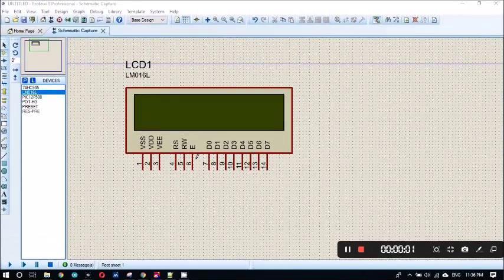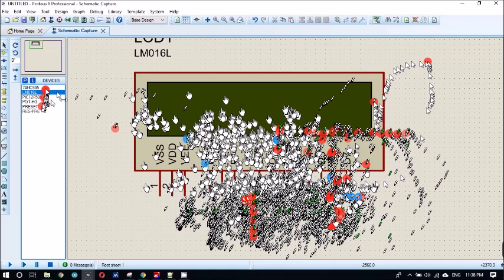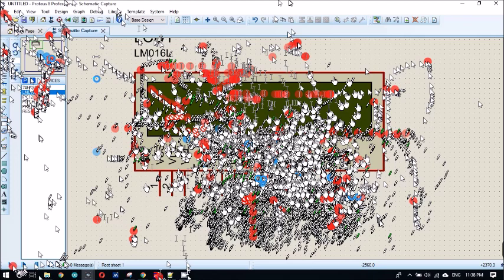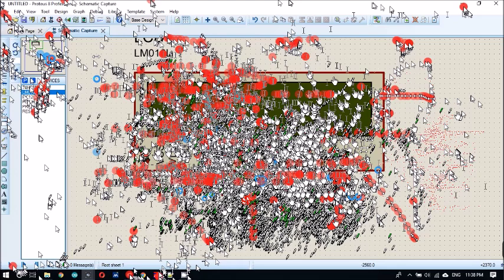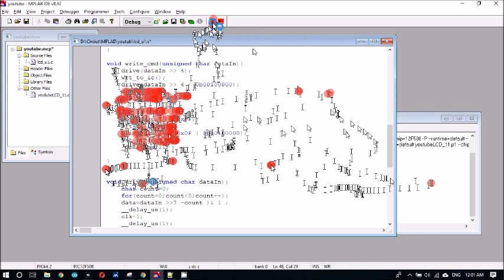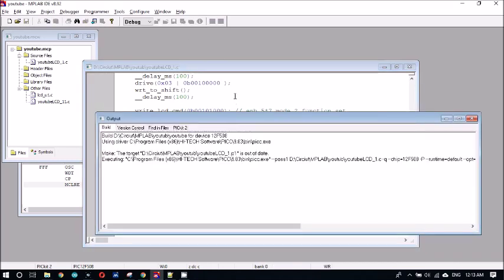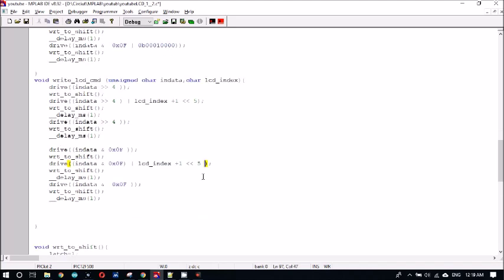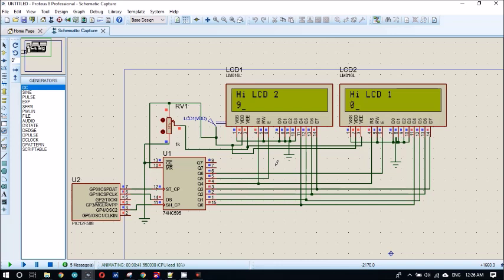2 LCD interface with 12F508 (No need arduino anymore)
12F508 is very very cheep 8 bit micro controller. in this video you can see interface 2 LCD individually help of 74HC595